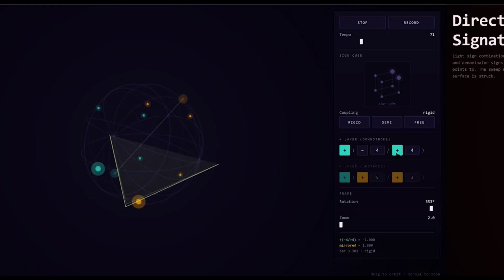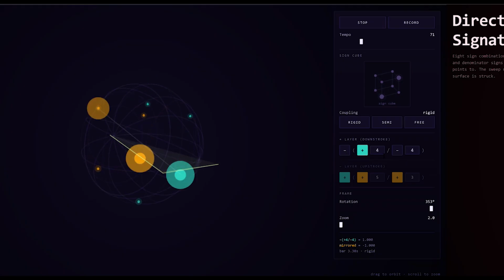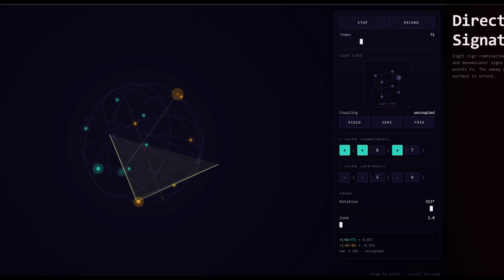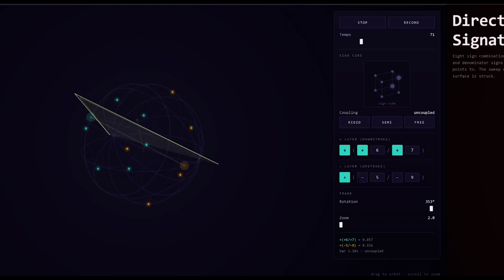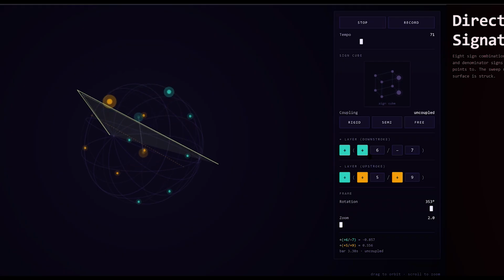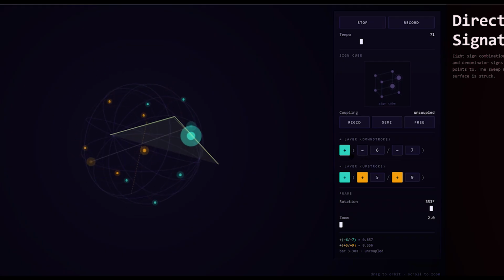Time-signatures explained (part 2, An unorthodox proposal)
drumming drums timesignature We explore "true irrational" and negative time-signatures.